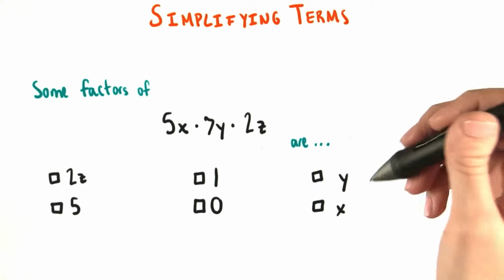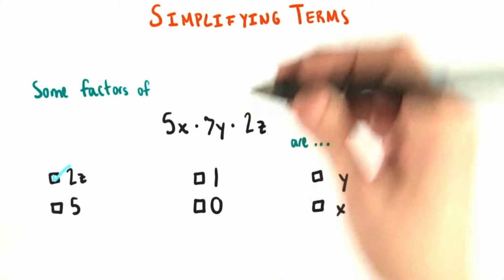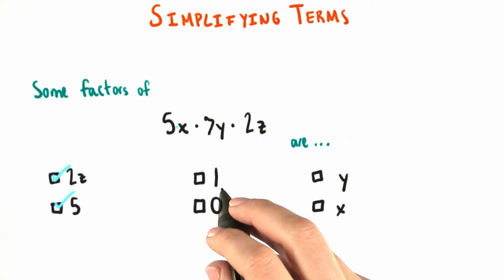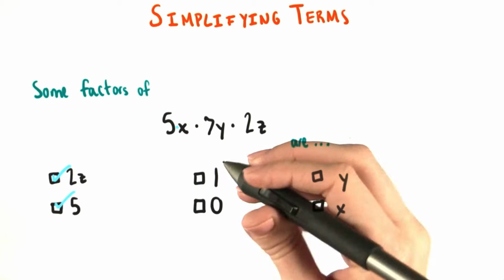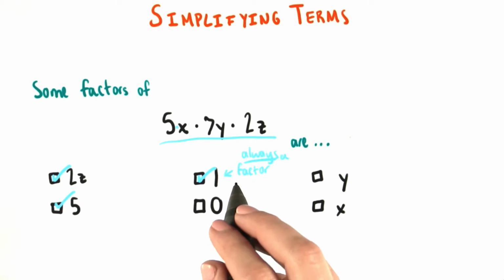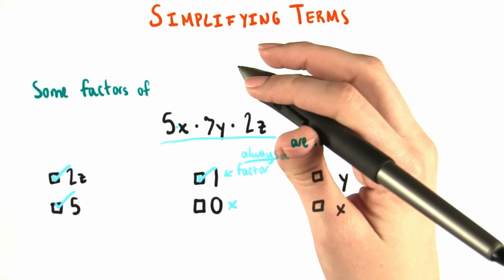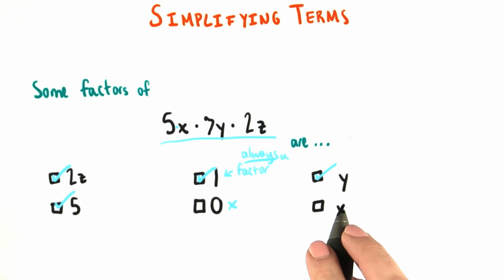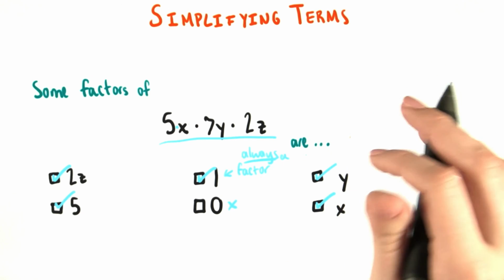Identifying Factors - College Algebra